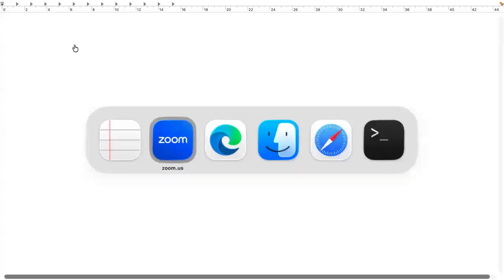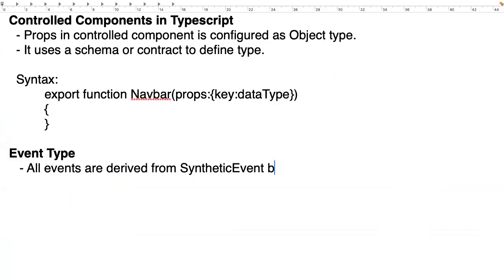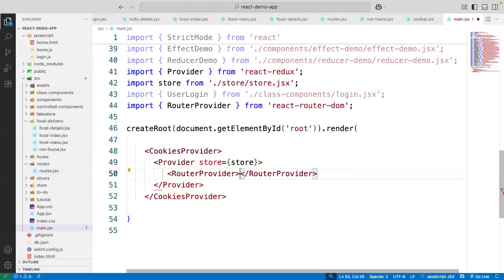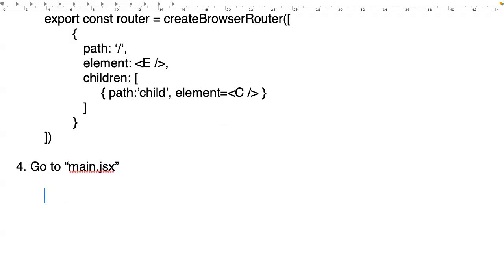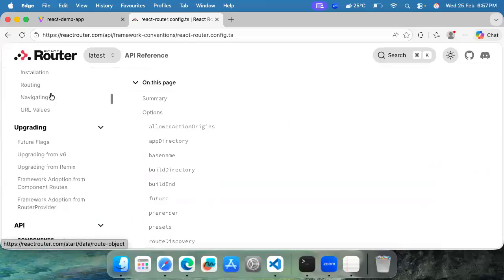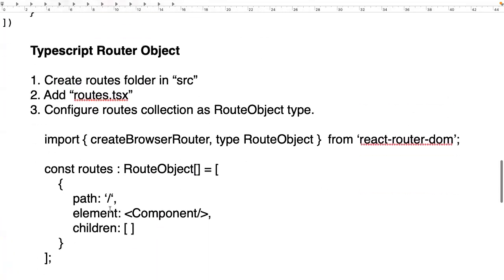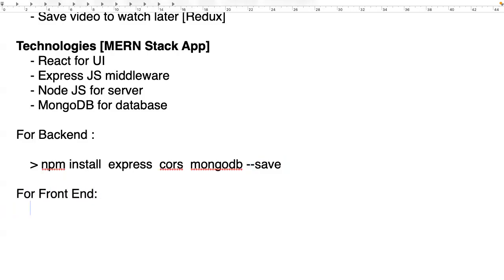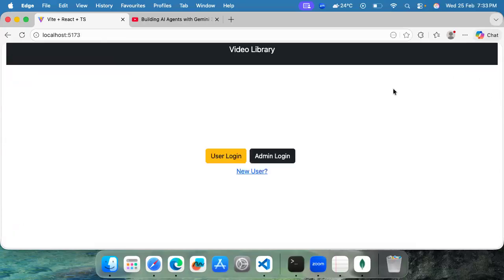React JS 2026 | Day 49 | The Full Stack Guy